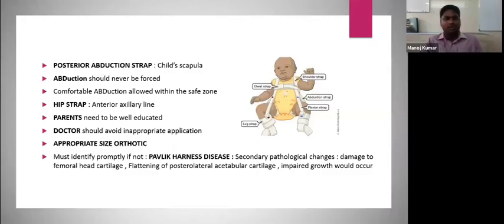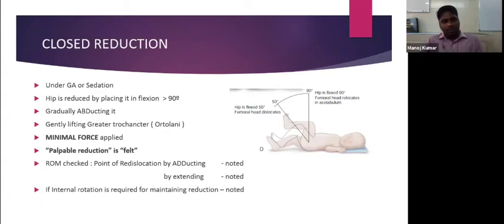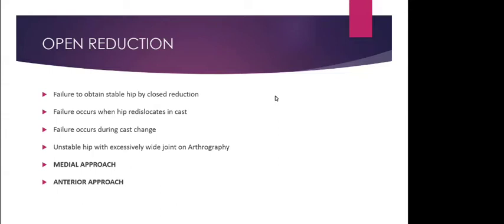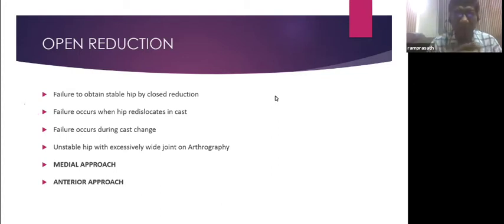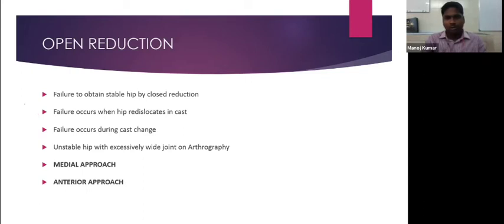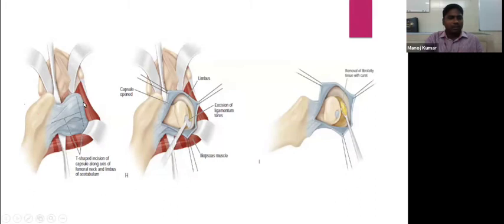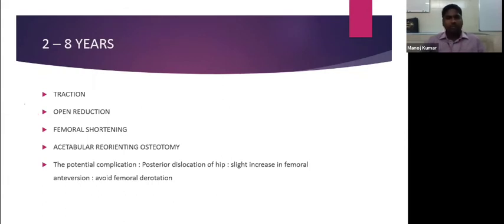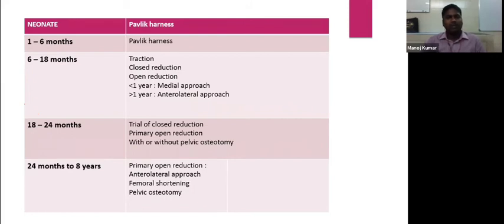Developmental Dysplasia of the Hip - 2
by
Dr.R.Manoj Kumar M.S.Ortho.,
Assistant Professor,
Govt.Kilpauk Medical College.